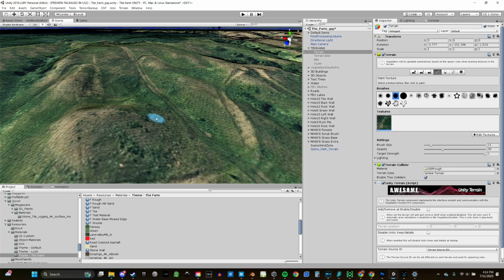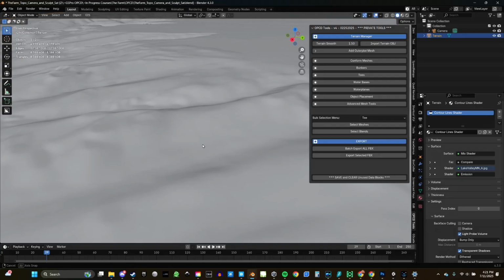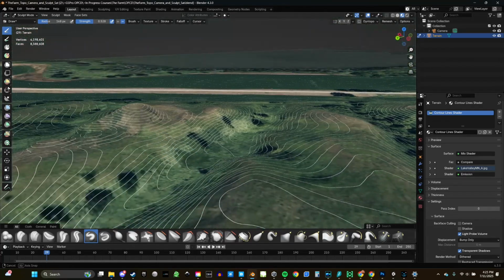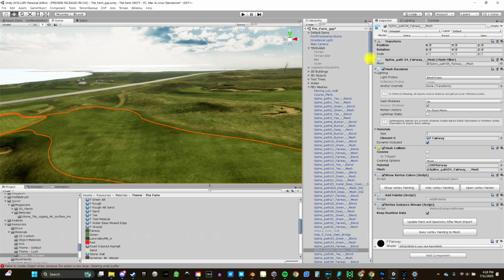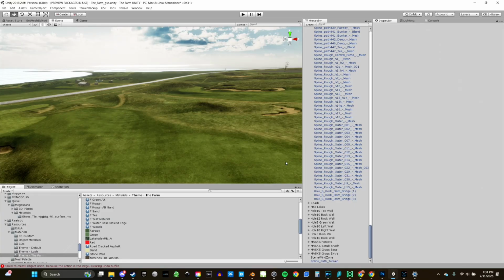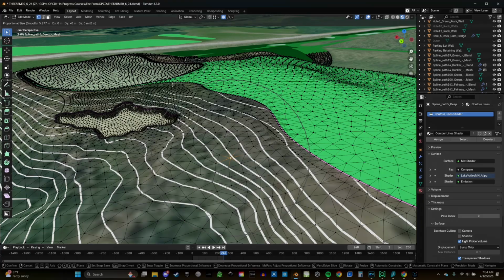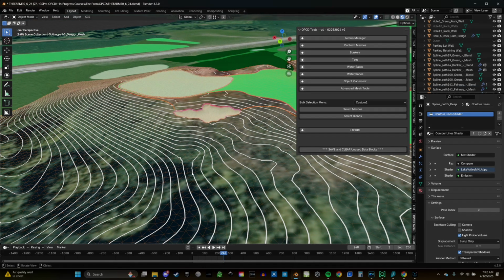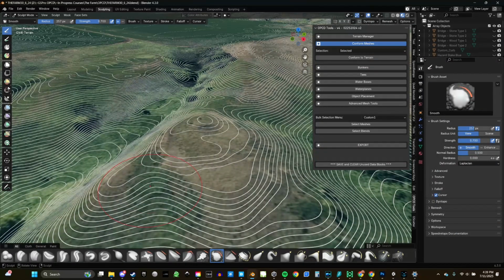GSPro Blender Topo Map Terrain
It's possible to do almost all terrain work for GSPro inside Blender, including much of the same large movements work usually done in Unity on Terrain objects. This is an alternate way to do that, focusing on fictional and new course designs that may need or benefit from visual Topo maps while working. It also explains how to go back and forth from Terrain in Unity and Blender, and meshes, to keep work and changes synced up.

Link to Blend 4.3 file with Shader already setup and a Terrain to play with. ***You will need to import your own terrain and adjust to your terrain size in the Shader setup for it to work on a different course!